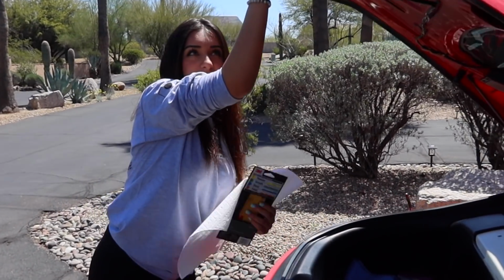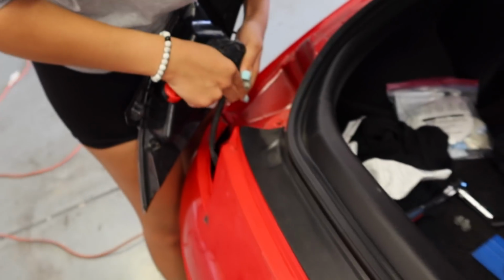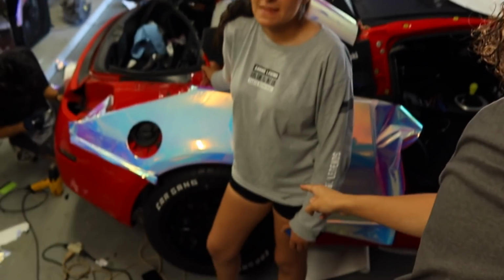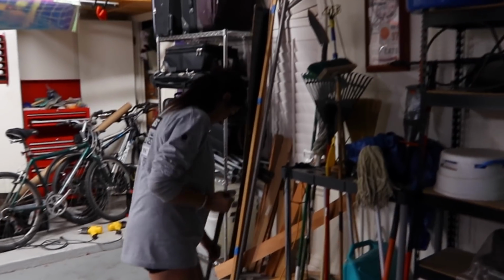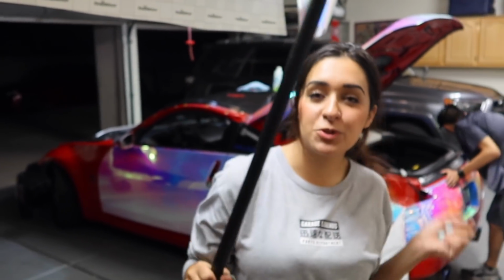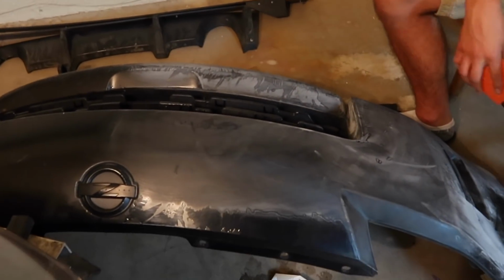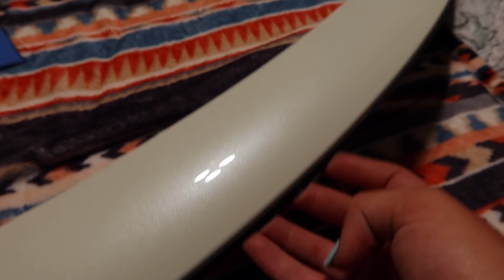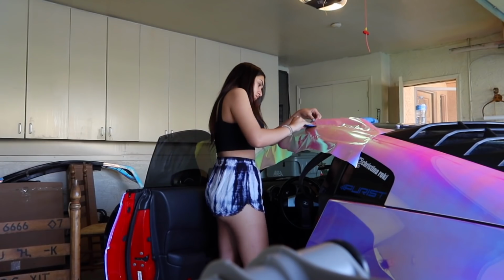FIRST EVER 350z IN THIS COLOR.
That’s a WRAPPP ugh I’m so happy to finally be done wrapping! It really is time consuming but having friends to help you helps TREMENDOUSLY (thank you amatosports!!!)! I definitely recommend wrapping yourself if you would like to save money rather than taking it to a shop!